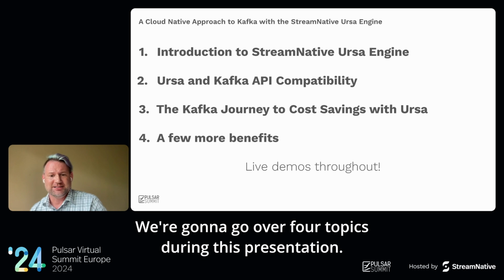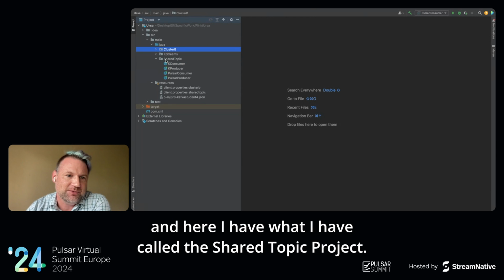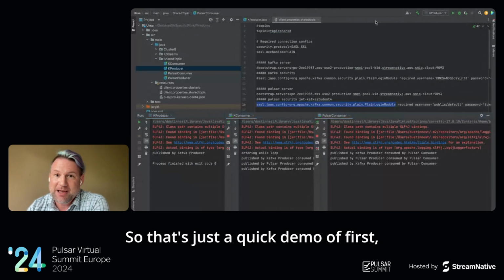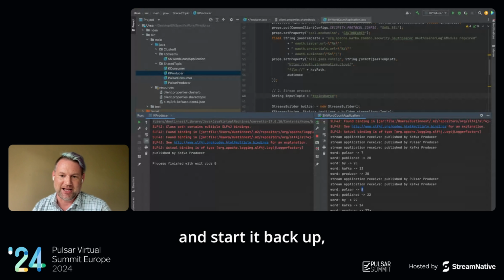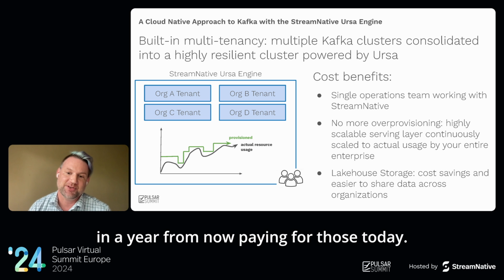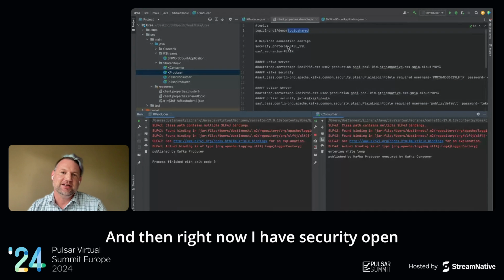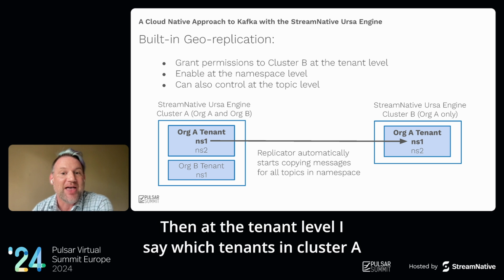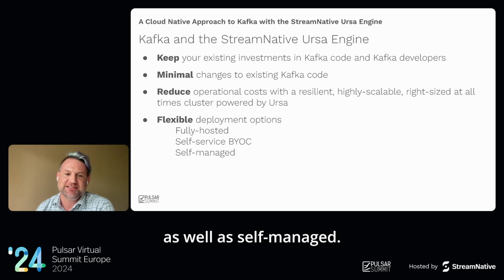A Cloud Native Approach to Kafka with the StreamNative Ursa Engine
Pulsar Virtual Summit Europe 2024

The StreamNative Ursa Engine brings best-in-class scalability, elasticity, and cost-effective streaming capabilities with 100% Kafka compatible API to Kafka Developers. In this talk, we demonstrate how easy it is for Kafka developers to connect their existing Kafka workloads on StreamNative. The cost benefits of consolidating numerous Kafka clusters into a single highly scalable cluster powered by Ursa is discussed, while demonstrating the ease of accomplishing this using multi-tenancy. We finish by enabling built-in geo-replication, replicating Kafka messages across regions or for disaster recover. With fully-hosted, Bring Your Own Cloud, or self-managed deployment options, the StreamNative provides Kafka developers a truly-scalable, cost-effective streaming platform.

Presented by Dustin Nest from StreamNative